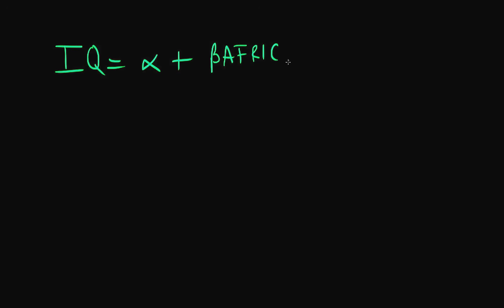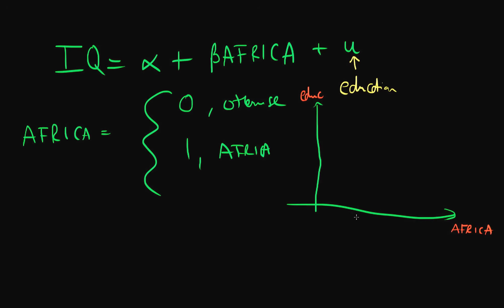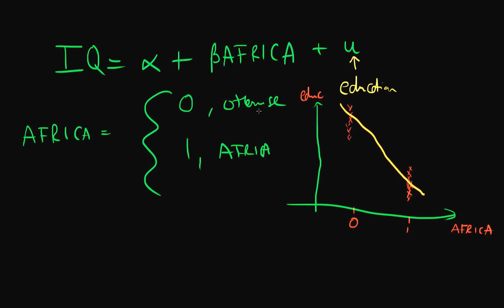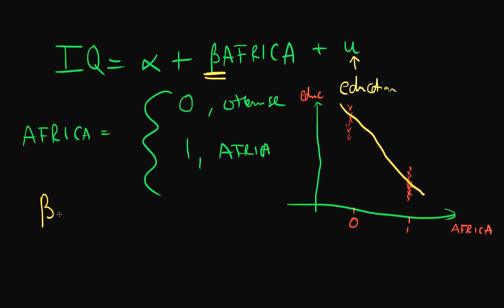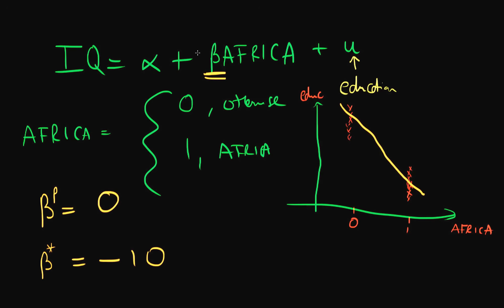Omitted variable bias - example 3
This video provides an example of how omission of important variables in a regression can lead to substantial bias in coefficient estimates. for course materials, and information regarding updates on each of the courses. Quite excitingly (for me at least), I am about to publish a whole series of new videos on Bayesian statistics on youtube. See here for information Accompanying this series, there will be a book